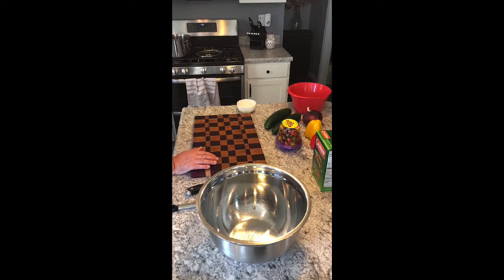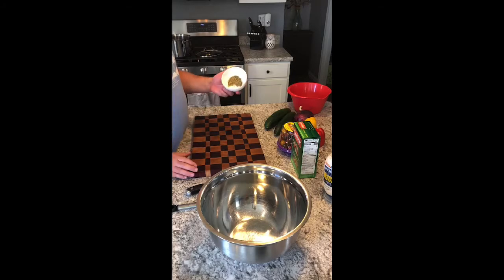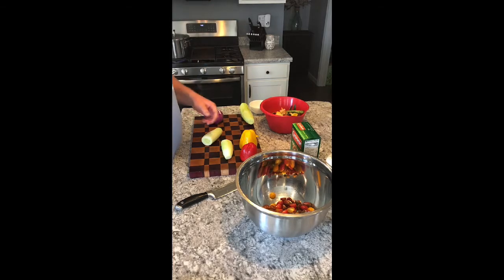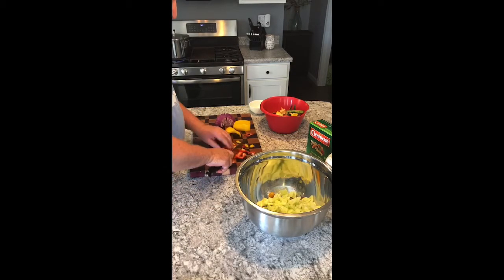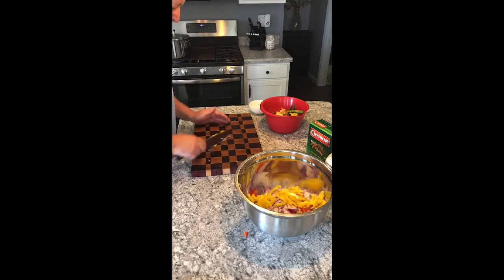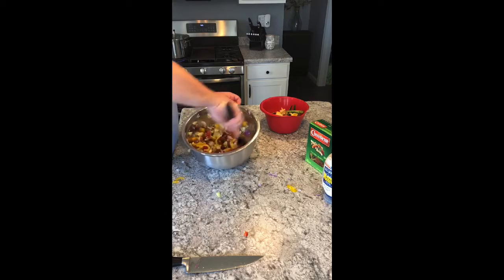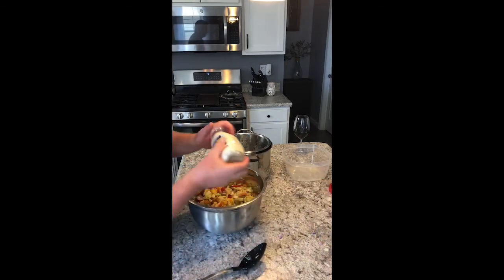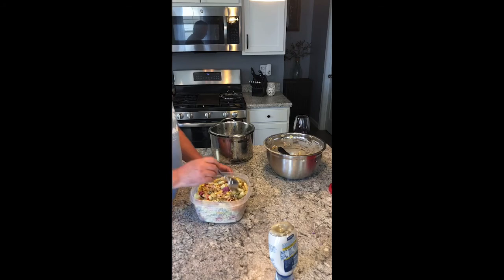Pasta salad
One of my family’s summer favs